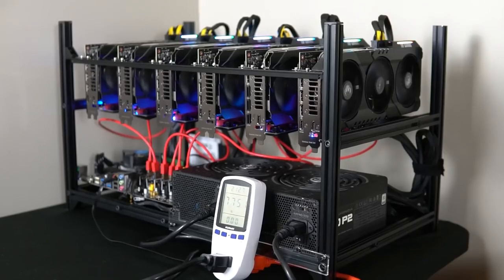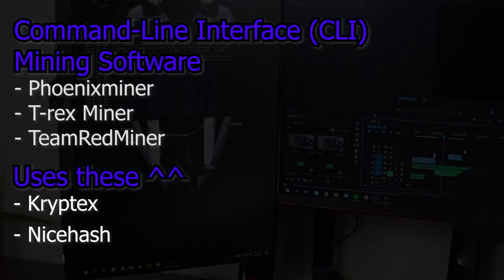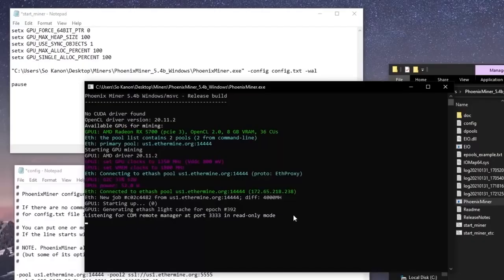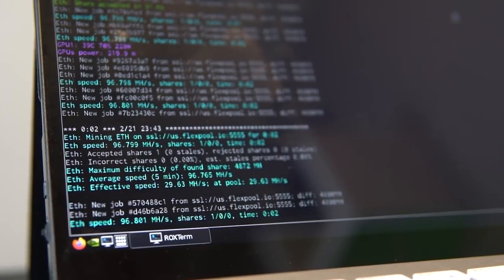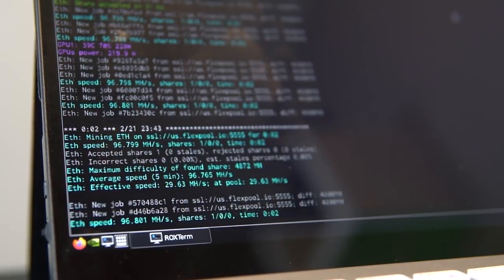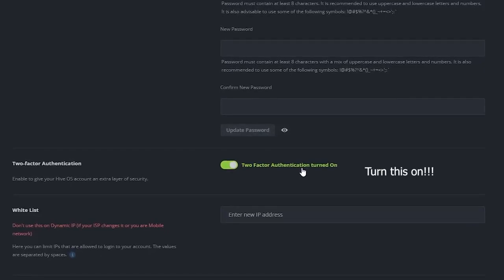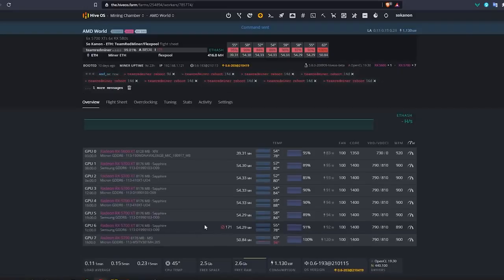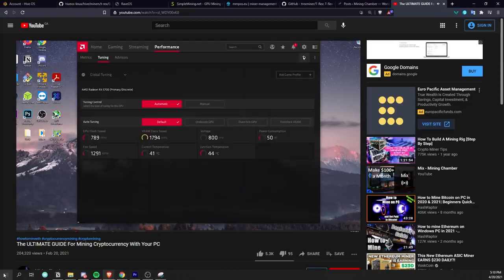Choosing Your Mining Rig OS The Basics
To Mine Crypto its the best software for it